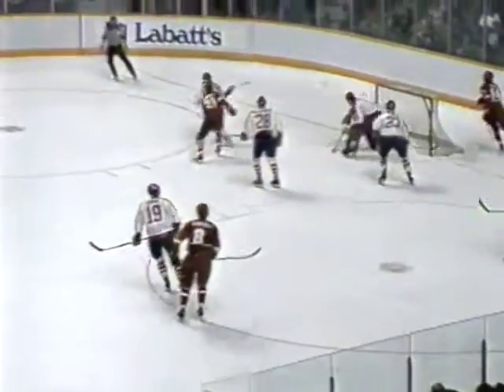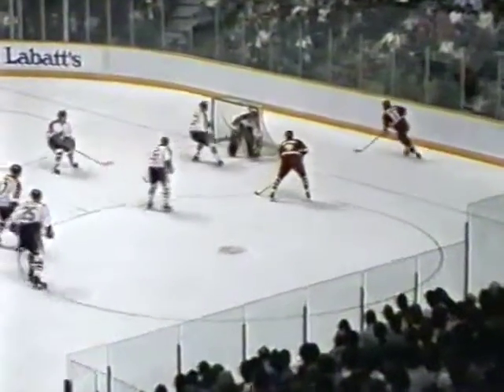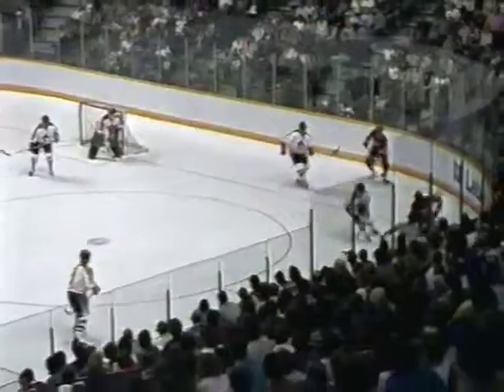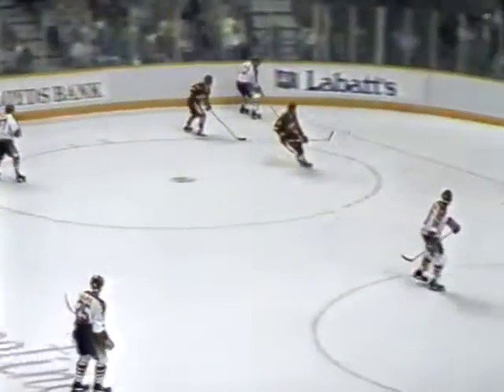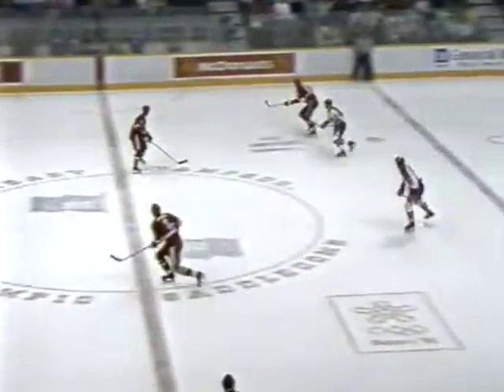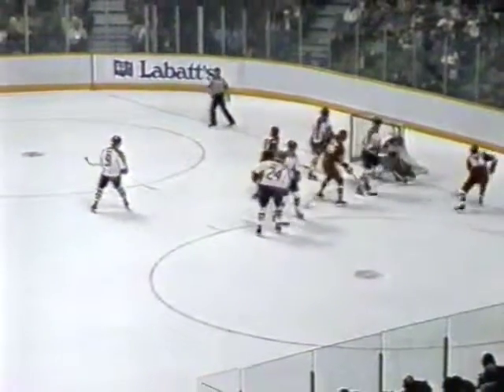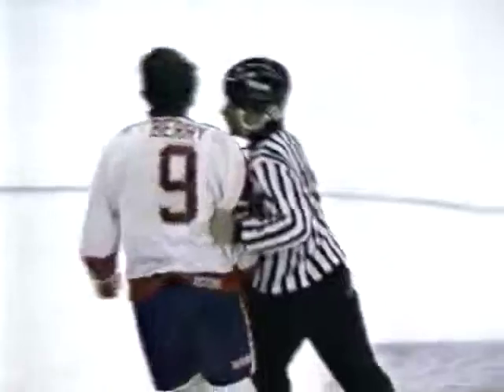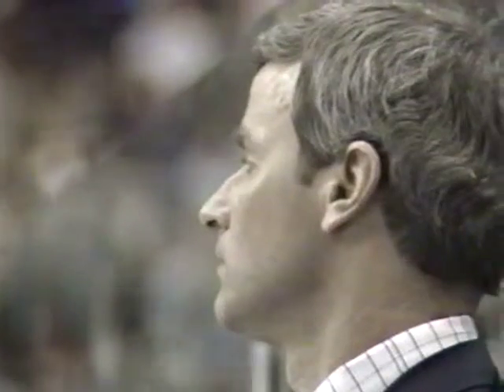2nd video transfer